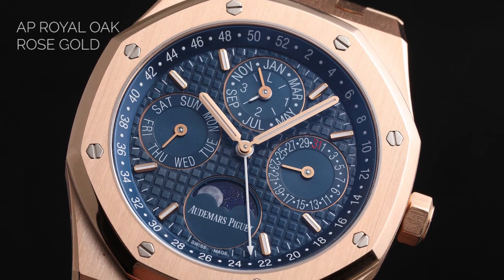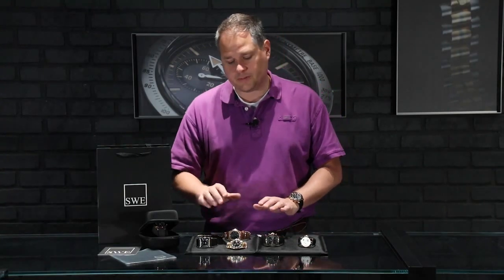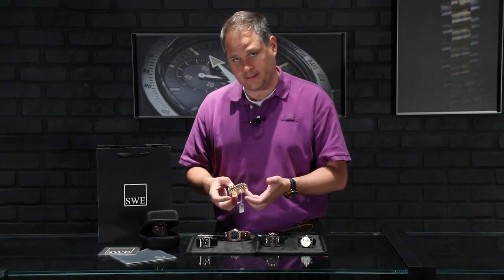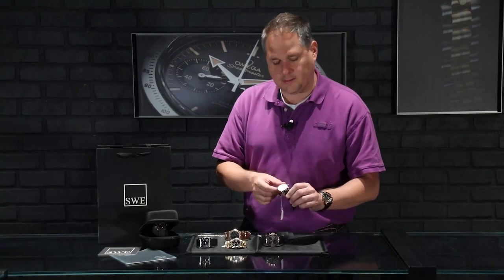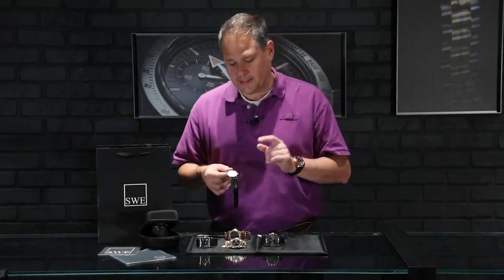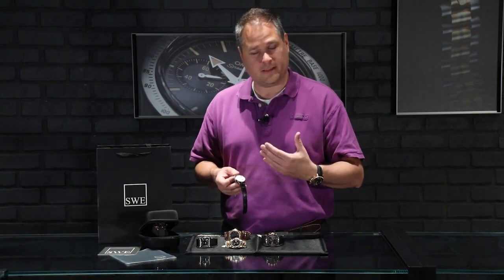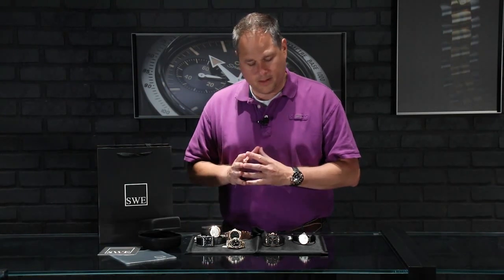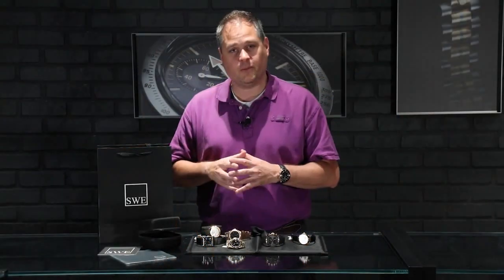Rolex GMT Master 16758, Patek Philippe Aquanaut 5164R, AP Royal Oak 26574OR - Special Watches Review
For this week's review, we've picked out very special and unique watches that are hard to come by. These watches are on the higher end of the scale, because of their exquisite materials and rarity in the market, but they do represent a massive discount from the original price new.

Check out our special watches review by watch expert Creed, featuring these watches:

Rolex GMT Master Transitional 18k Yellow Gold Mens Watch 16758

Patek Philippe Aquanaut Travel Time Rose Gold Mens Watch 5164R

Audemars Piguet Royal Oak Perpetual Calendar Blue Dial Rose Gold Watch 26574OR

IWC Portuguese Yacht Club Rose Gold Chronograph Watch IW390209

Transcript:

Fresh from the Showcase here at SwissWatchExpo, we've got some really great pieces in solid gold. We've got some stuff that has just come in, but I want to keep you aware of, and then I want you to be aware of. We're not going to go over any specific details about watches. We're not going to get bogged down into the movements and all the technical details today. We're not even really going to talk about stories and the backgrounds of watches. I just want you to be focused on some of the really unique pieces that we continue to keep getting into our inventory that you should be aware of. Now granted, many of these watches are on the higher end of the scale. They are a lot more expensive than what you might be used to see, but they do represent a massive discount from the original price new.

The greatest thing about it is that each one of these comes with box and paperwork. The only thing that's different with this particular model is this mid-eighties Nipple dial GMT, which just comes with the original Rolex box. That's pretty normal for the watch of this age, losing the original warranty paper is fairly normal. One of the things that I did want to point out very first, the Rose Gold Audemars Piguet Royal Oak. This watch is an absolutely phenomenal design. It's a perpetual calendar does have the deep blue dial. [It is] When the light hits it just right, the blue changes from a very deep Navy to kind of a Royal Blue, it's absolutely gorgeous. It's very heavy. It does have a full original bracelet. It also has the Sapphire crystal case back where you can see this gorgeous AP movement inside.

Of course it's a Royal Oak, so the details are explicit and this is just a watch that you can't find anywhere. This is watch number 129, you would expect that you would find watches in the four or five, six, 700 range in terms of the number of manufacturer. This is a low manufactured piece. It's very hard to find, even new, it's hard to find. To be able to get that number down as low as 129, we have it with the box on the paperwork and the booklets as well. Now moving on, one of my other favorite watches here is the IWC Yacht Club. This watch with the rhodium or slate gray dial and the black sub-dials, is absolutely a gorgeous piece. It's one of my favorite watches. I do love the detail of the bezel work here. This one does have the Sapphire crystal case back where

you can see the internal movement of the watch. It is the original IWC inhouse movement as well. This watch is almost a $25,000 to $26,000 new. It is a very expensive watch, but this has an awesome discount. This watch you can obtain from us for $14,990, and again, it does come with the box and the booklets and the cards that originally came with the IWC. This Yacht Club is just very, very hard to find in this condition. Remember that all of the watches that you're seeing here virtually pristine - no dents, no dings, no scratches, no blemishes of any kind for the AP or the IWC. The reason I sort of stopped with those two is because this watch, the GMT, shows a little bit of sign of wear, and you would expect that from a watch from the mid 1980s. It's been worn, it has a few little scuffs and characteristics on the bezel, that's normal.